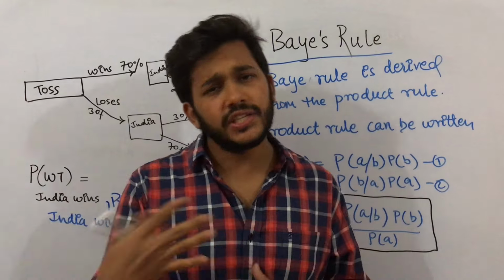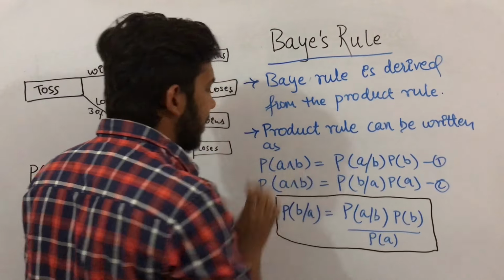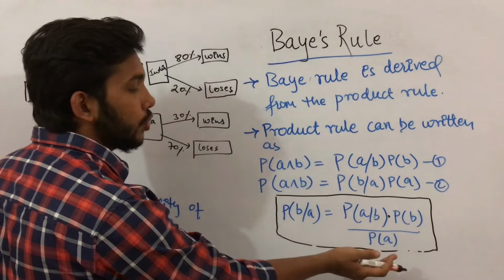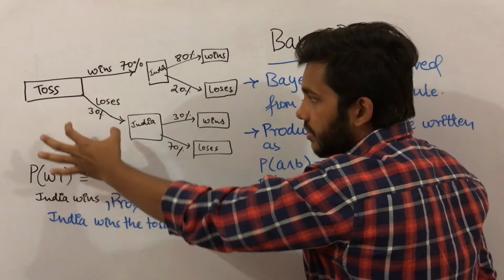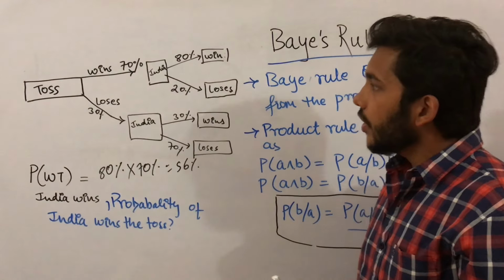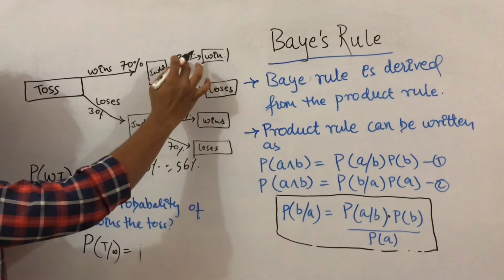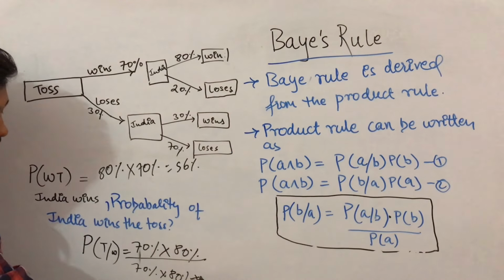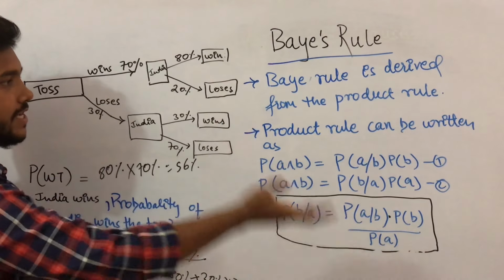Artificial Intelligence 35 Baye's Rule in Ai or Baye's Theorem with example| lecture|sanjaypathakjec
artificial intelligence baye's  rule in ai